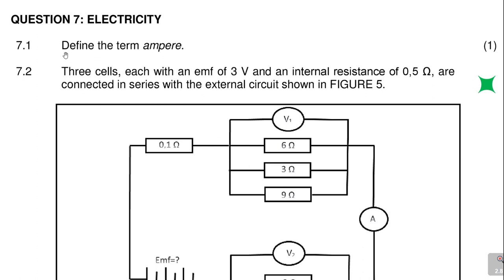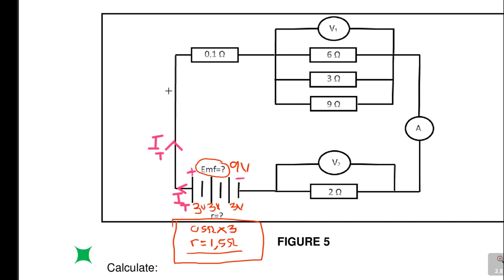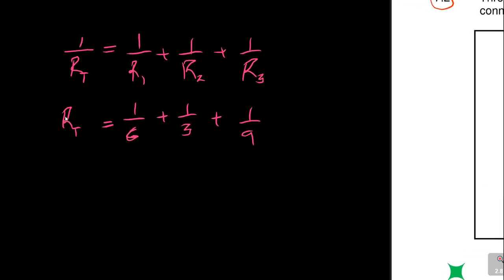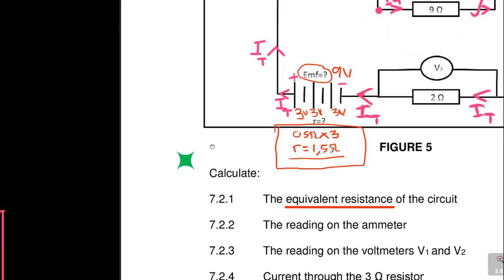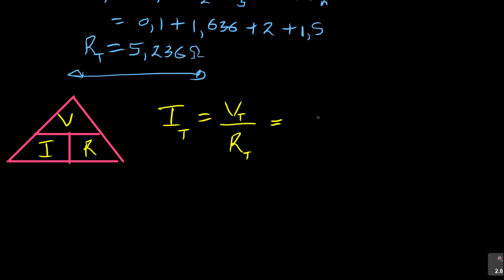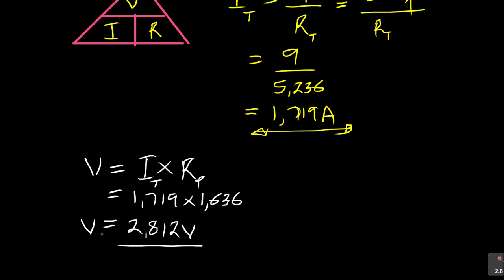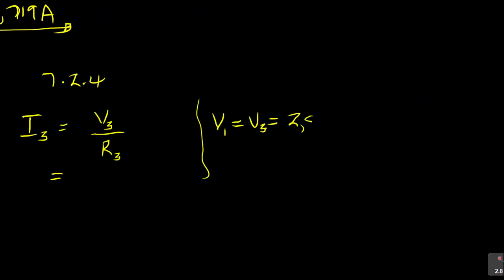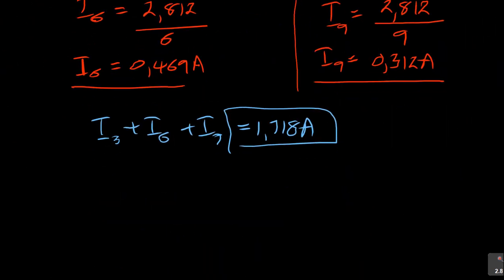Electricity Calculations-N3 Engineering Science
-Engineering Science N3: Electricity Calculations